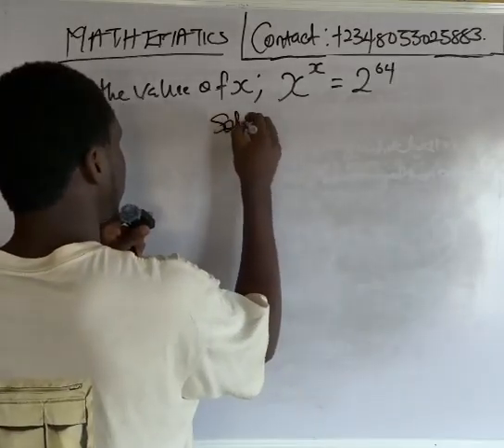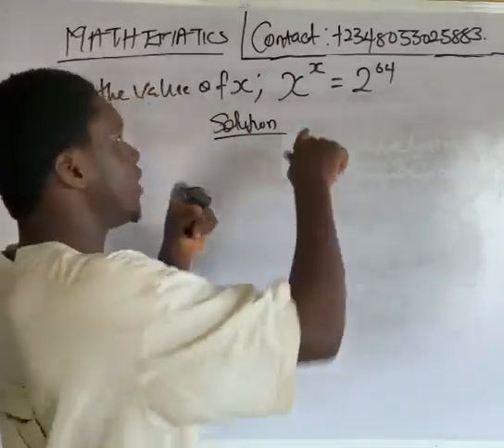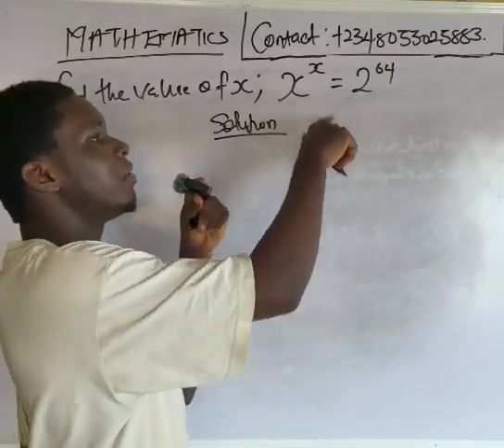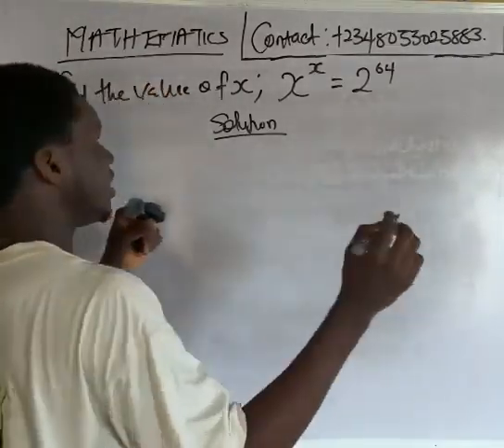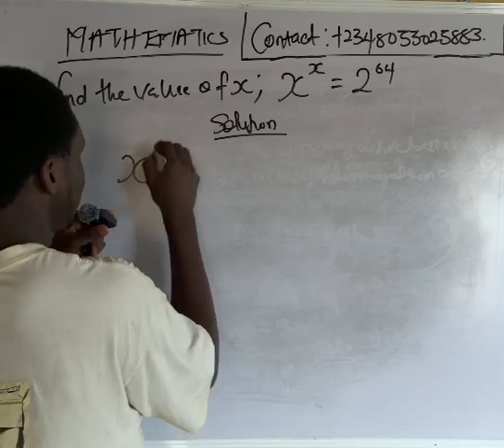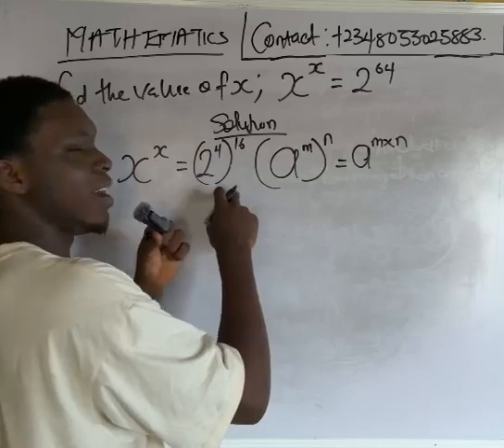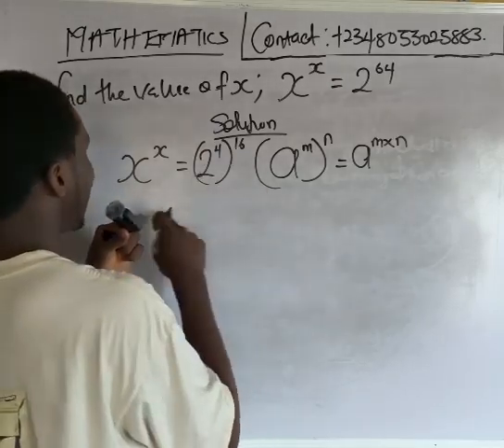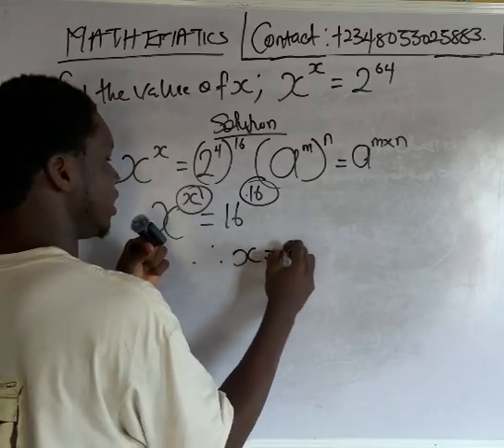Only 1% Can Solve This! 🤯 Find x if xˣ = 2⁶⁴ | Mathematics Olympiad Challenge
Think you're good at mathematics? 🤔 Here's a Mathematics Olympiad challenge that tests your knowledge of exponents and logical thinking.

Question:
Find the value of x if:

xˣ = 2⁶⁴

Can you solve it before the solution is revealed? Pause the video, work it out yourself, and then watch the complete step-by-step explanation.

Whether you're preparing for Mathematics Olympiads, WAEC, NECO, JAMB, university entrance exams, or simply sharpening your problem-solving skills, this video is for you.